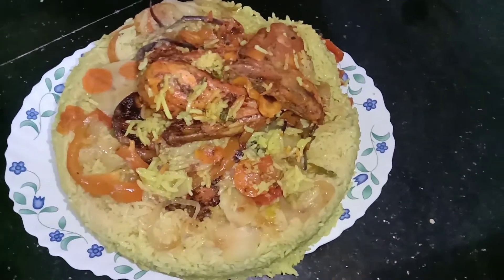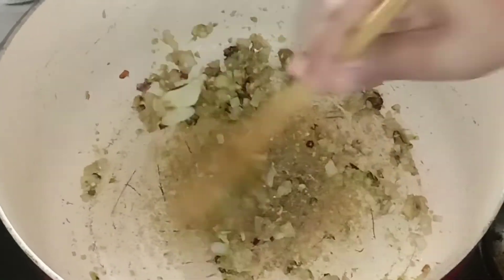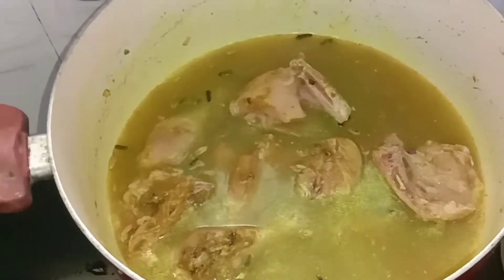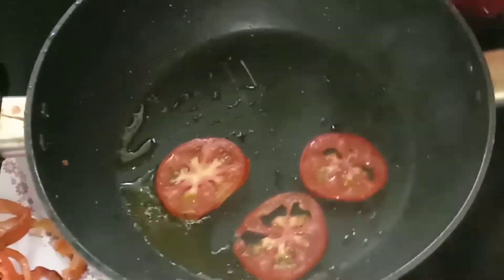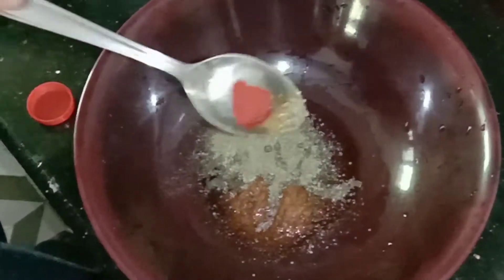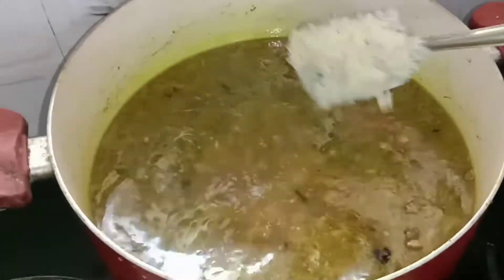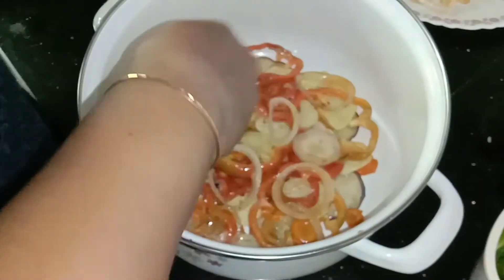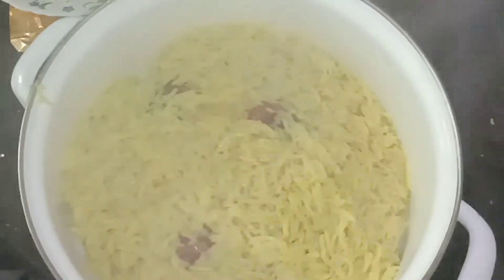Arabian maqlooba | recipe | Malayalam | super tasty maqlooba 😋😋😋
hope this video is helpful for you guys ♥️♥️😊

thanks for the support 🥰and  keep supporting .😊😊

ingredients:

basmathi rice:1 cup

tomato: 1

onion : 2

potato :2

capsicum : 1

brinjal : 1 or 2

carrot : 1 or 2

chicken : 1kg